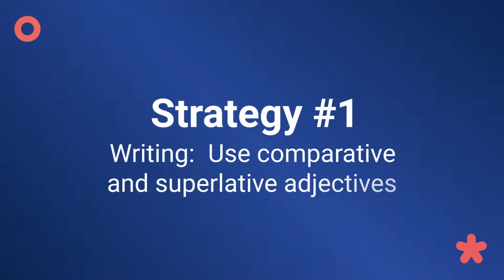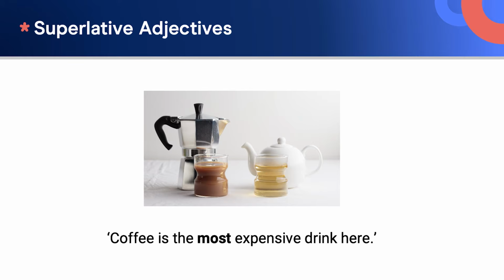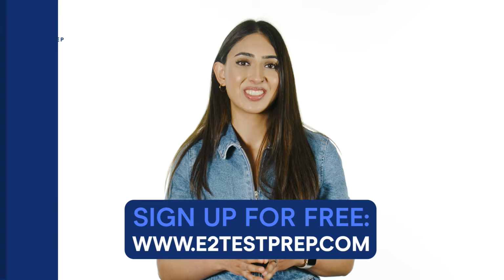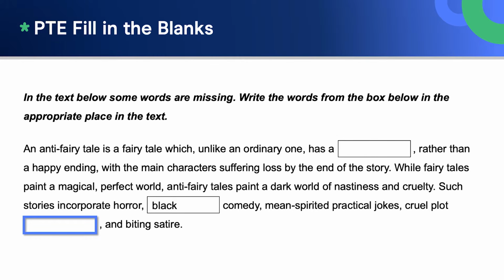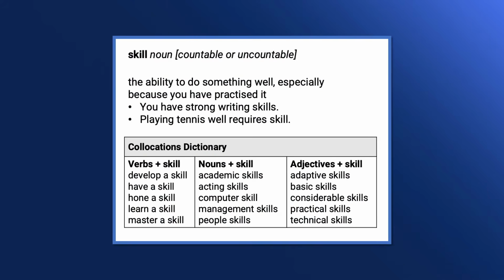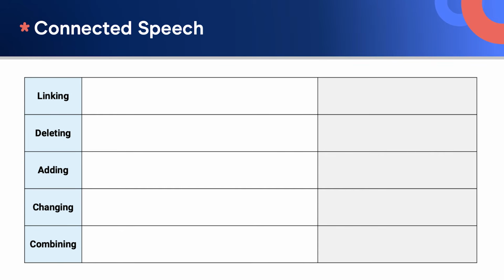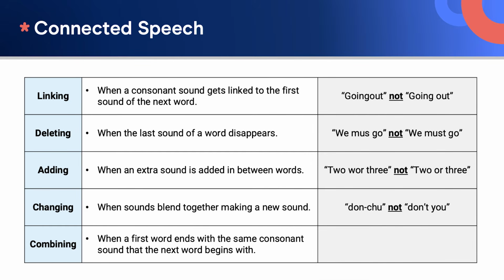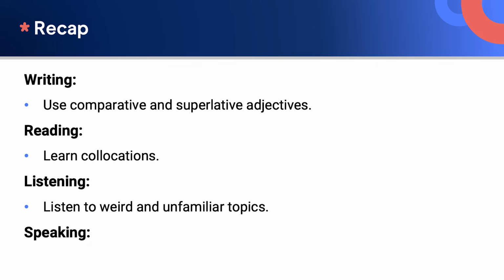Simple PTE Strategies for MASSIVE PTE Results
In this video, Natasha will teach you four simple strategies to help you get a higher score in each section of the PTE Exam; PTE Listening, PTE Speaking, PTE Writing & PTE Reading.

MORE FREEBIES